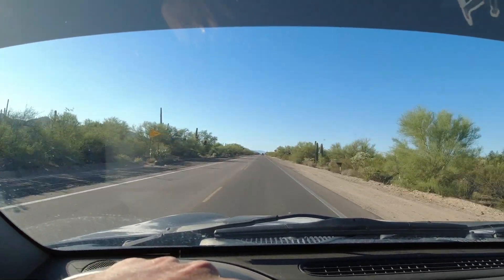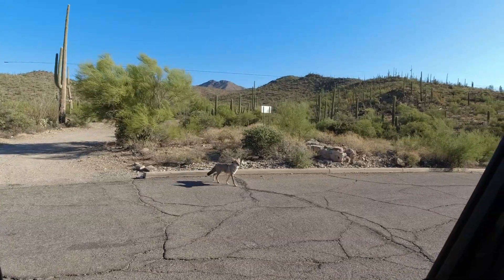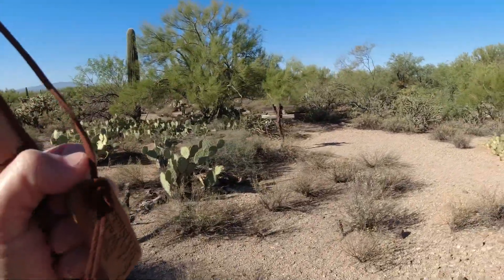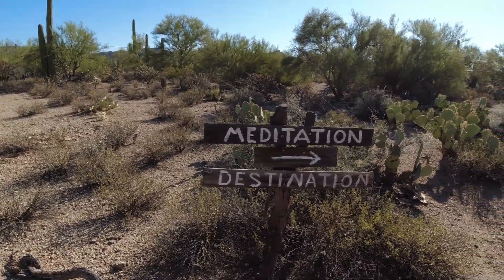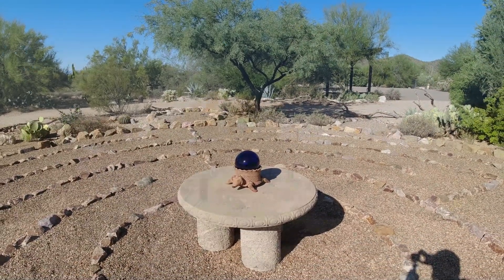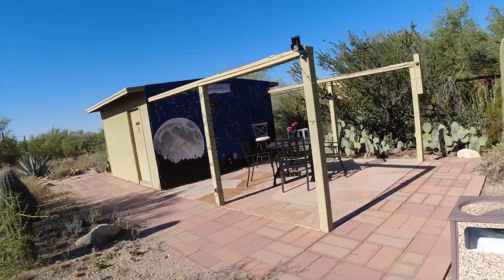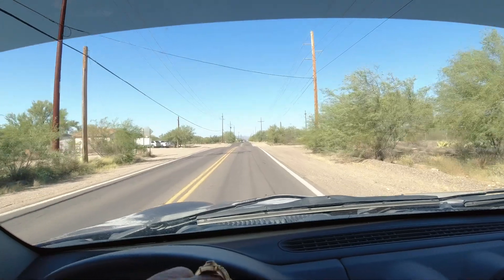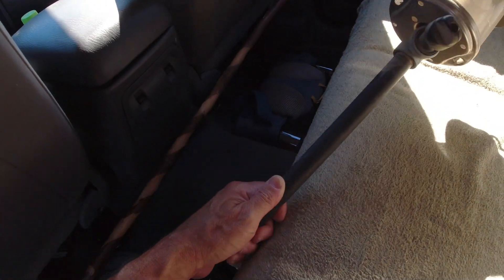Amazing New Discoveries !!!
About My Channel:
Welcome to my channel, Now Hit That SUBSCRIBE Button, it Don't cost you nothing its FORRRREEEEEE,  my video's are about anything and all things going on with me or my family, oh and hiking Videos.Please remember to like, comment or subscribe, if you dislike my videos...well there is a button for that also. Please let me know what you like about my videos and even what you dislike so sit back relax and enjoy the show I'm ga ga gone making video's. yea Boooiiiiieeeeeeee!

My playlist To All My Videos Below:

Sony Handycam HDR - CX 440 AVCHD, with a wide Angle 29.8 mm, 9.2 mega pixels

My Samsung S9 Cell phone Camera.

Tucson , Arizona